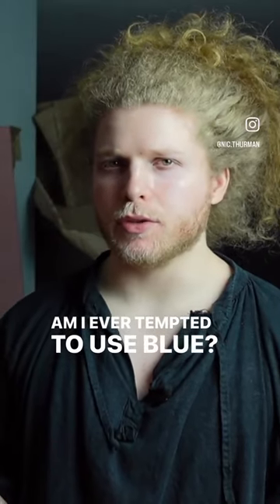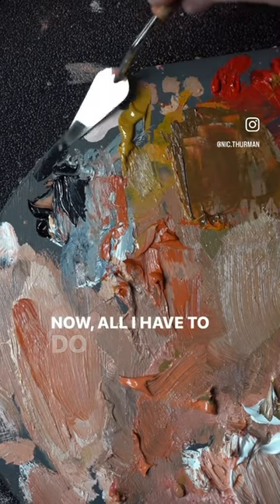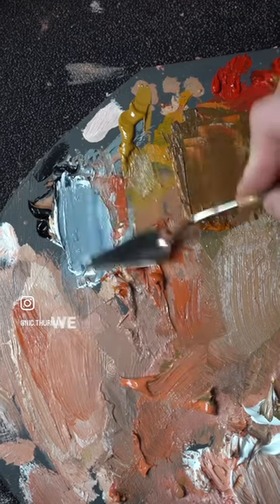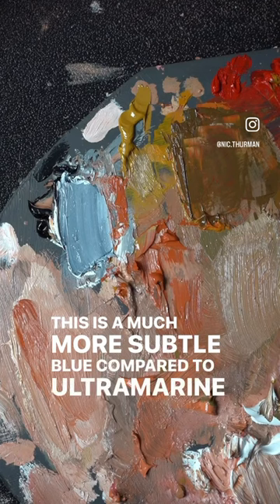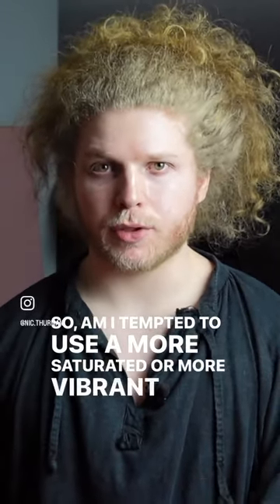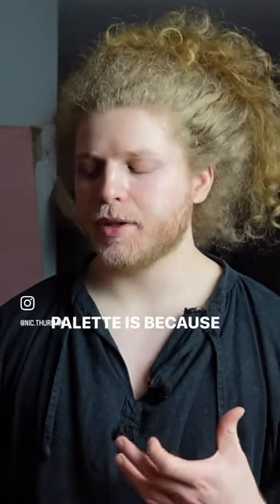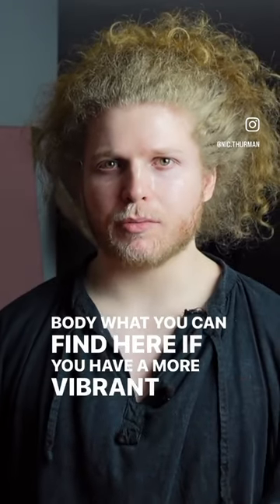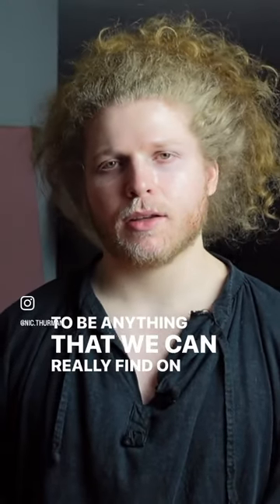Am I Tempted to Use Blue? | Apelles Palette